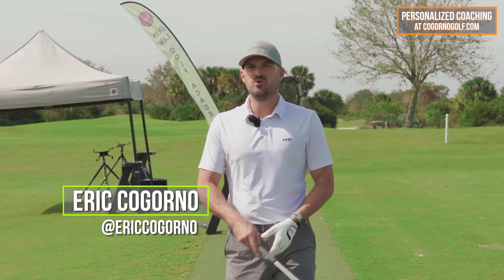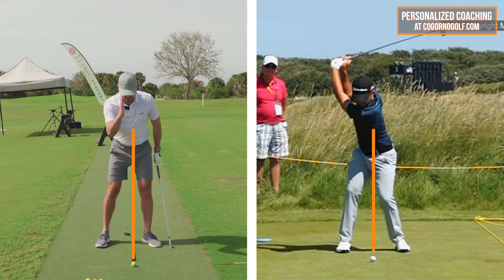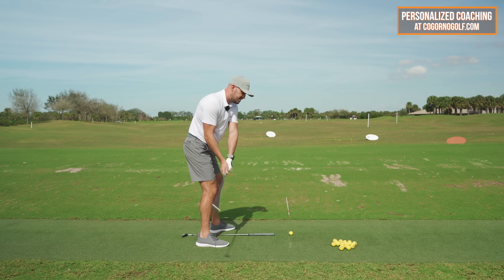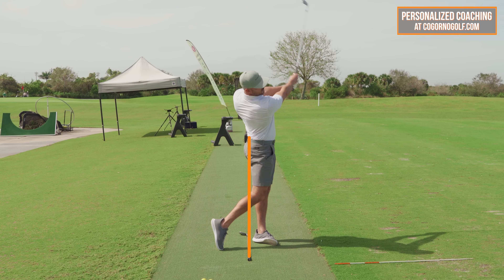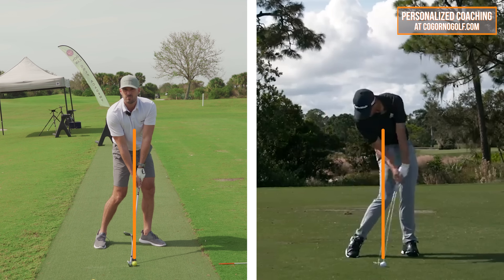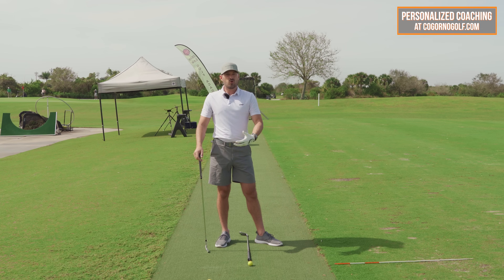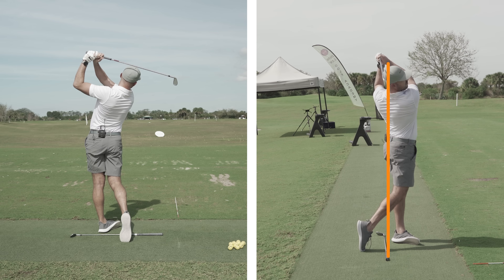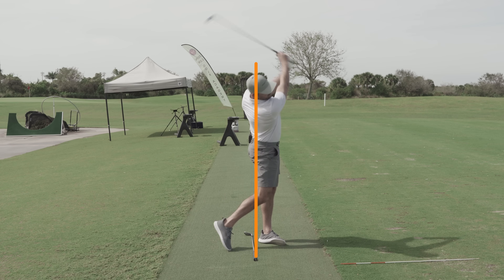My Favorite Drill To Finally Lead With Your Hips In The Golf Swing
1) Used it personally. (which will be the case the vast majority of the time)

2) Thoroughly researched it and got first-hand user feedback from other professionals I trust and who have used the product/service.